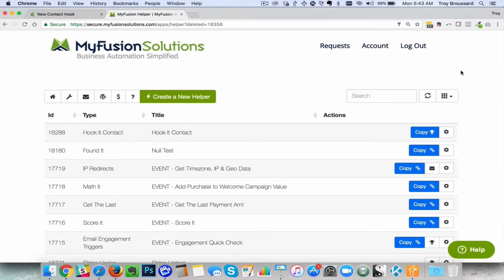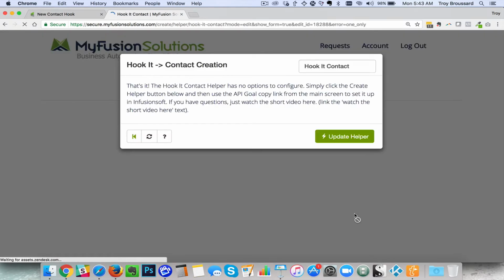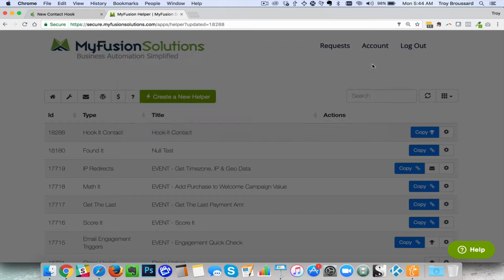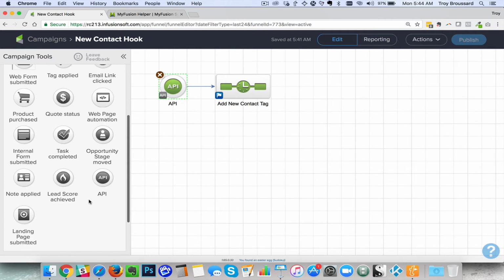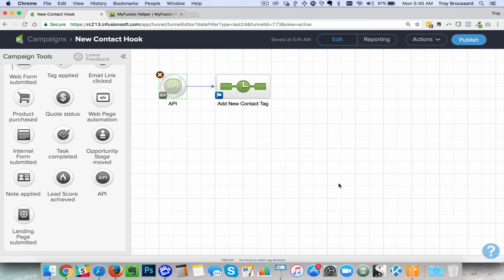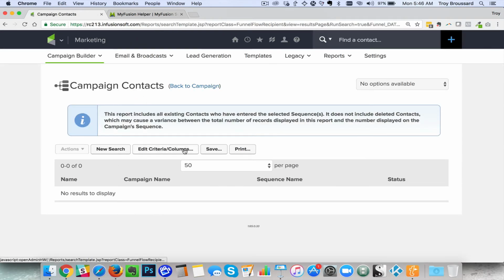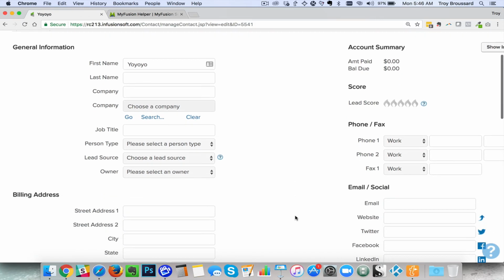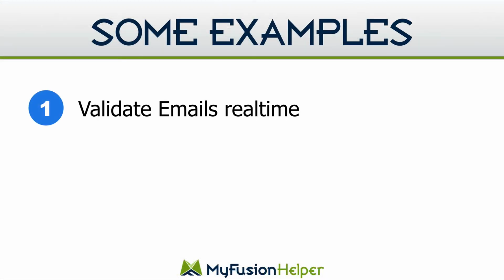MFH Hook It Contact